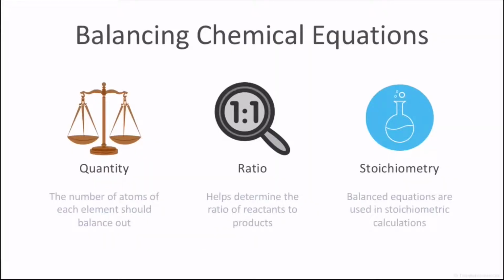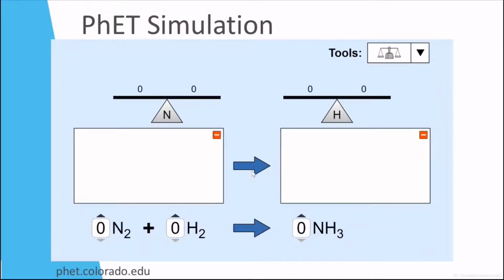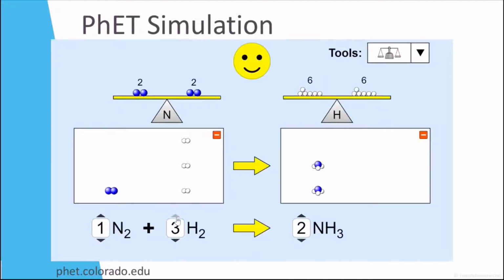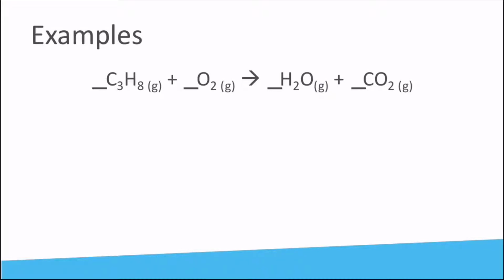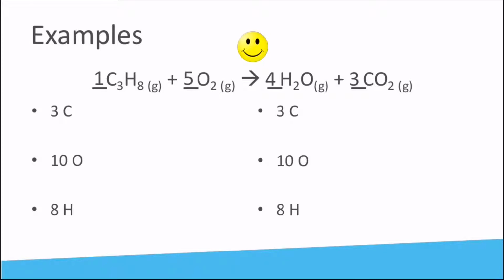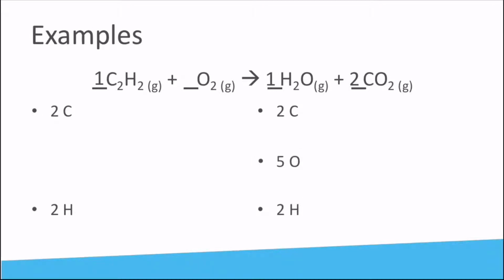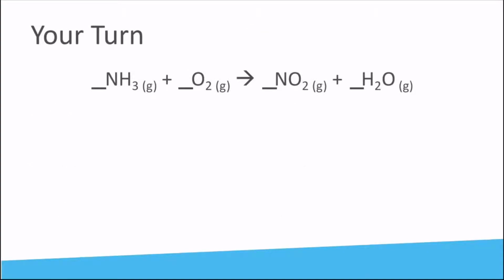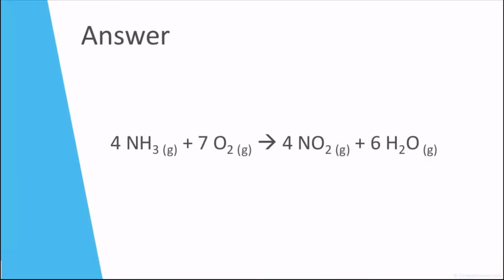Balancing Chemical Equations_CHong